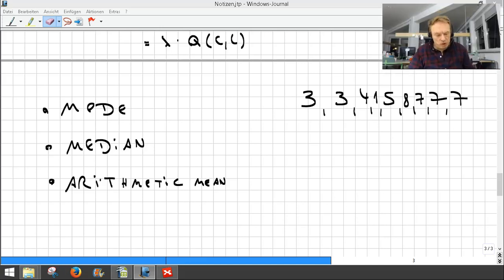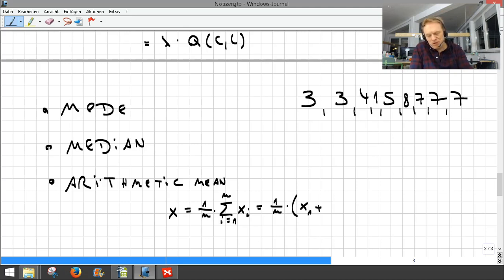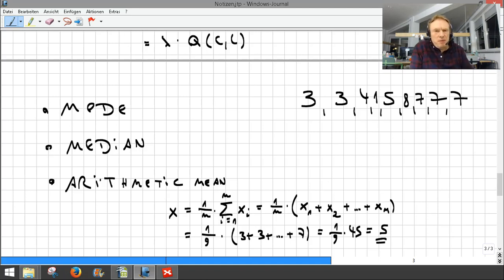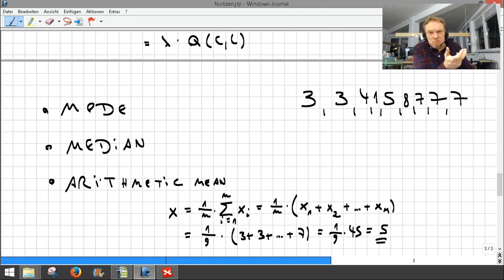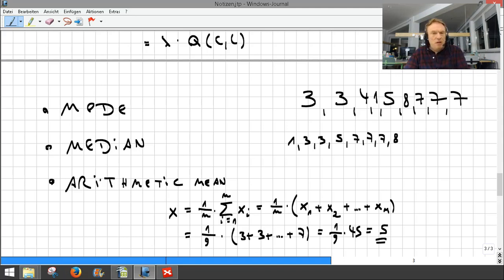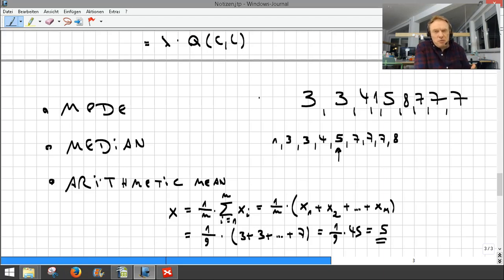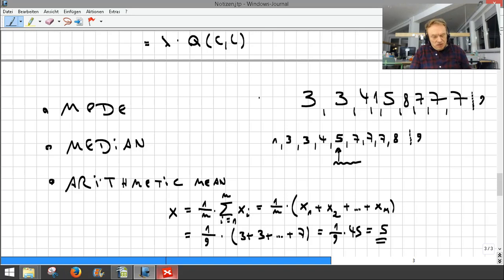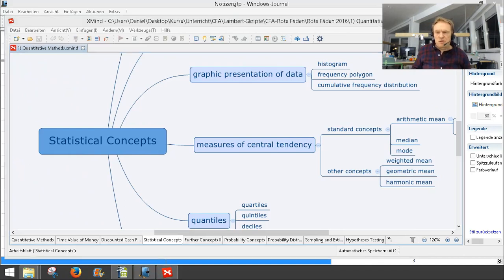Lambert´s Video CFA Level I: Quantitative Methods, Mean, Median, and Mode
What is important about mean, mode and the arithmetic mean? When are they used?

Learn more about our five-day Level I - webinars in November

Nov. 12th. - Nov. 16th., 2018: webinar in German
Nov. 18th. - Nov. 22nd: webinar in English.